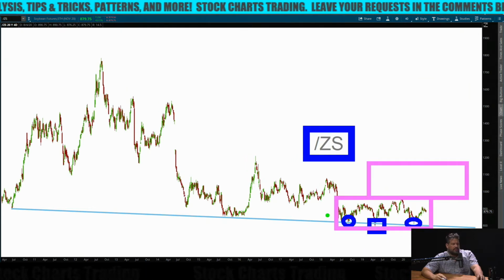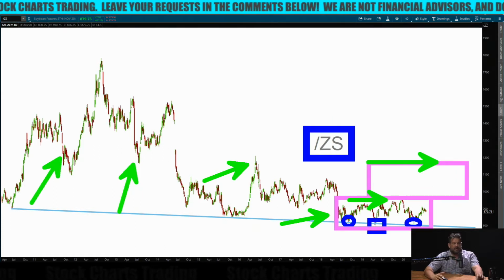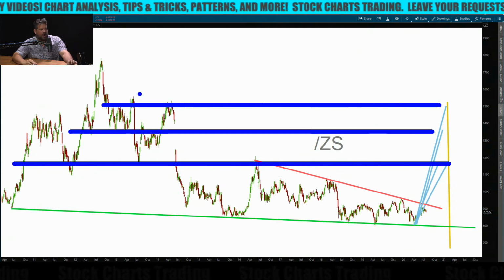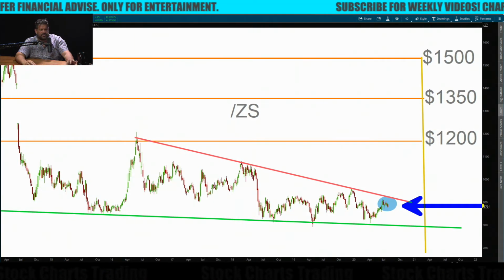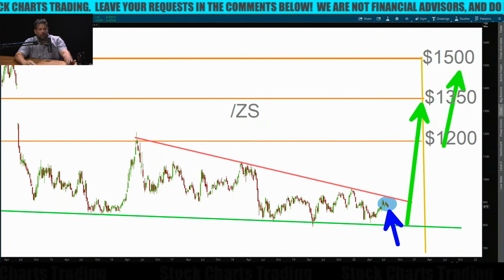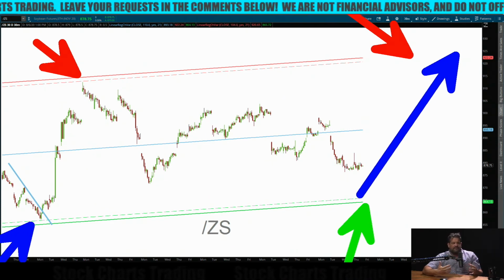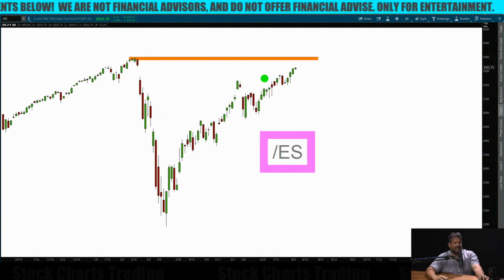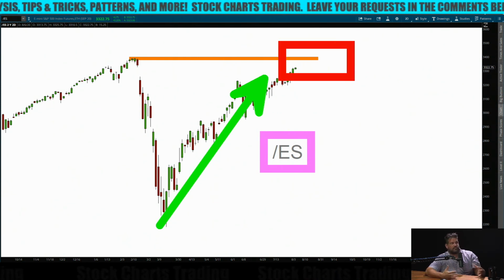Soy Bean Futures Rallying Up?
Last week, we sat down to take a look at /ZS using the 5 Musts Strategy. If you haven't watched that video yet, watch it

This channel primarily focuses on technical analysis, and this video is on soybean futures. Trading strategies can be expensive, and everyone wants to sell them to you.  But here, we try and share what we've learned from years of trial and error to create a community of successful and engaging traders sharing their own stories. Thank you all for watching, and if you feel like it's helped, share with a friend, and be sure to leave a thumbs up, or a comment telling us how we can do better!